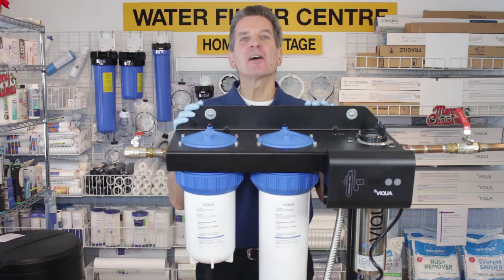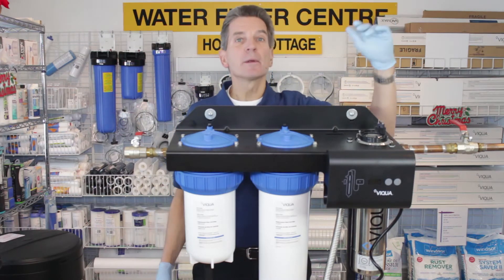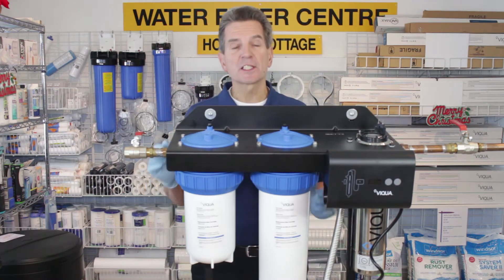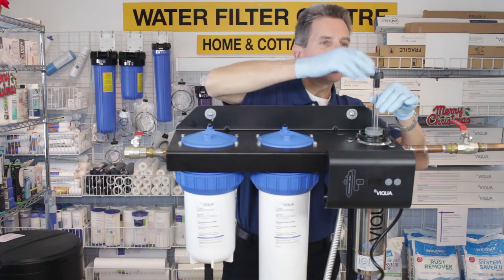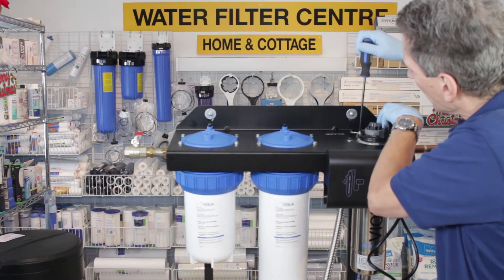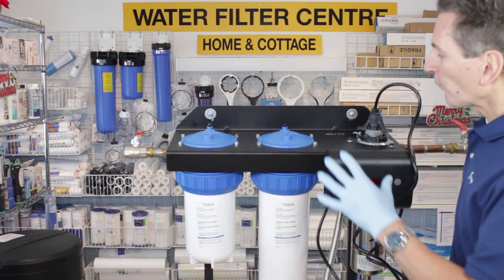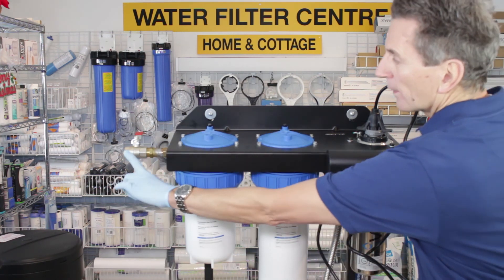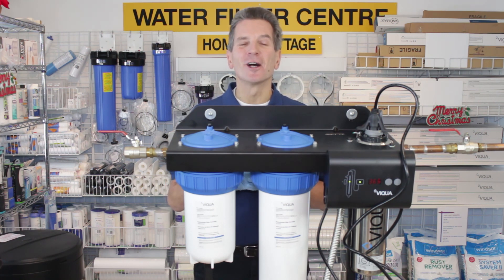How To Install Viqua IHS12 D4 Minirack Ultraviolet System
Before you start, make sure your source water meets these requirements or you will need to treat it before the UV. Turbidity less than 1 NTU Uv/Transmittance must be greater than 75% Total Iron less than 0.3 ppm Manganese less than 0.05 ppm Hardness less than 7 gpg
Also, keep these precautions in mind: The UV disinfection system should be the last step of your water treatment system. Choose a location for installation with a nearby electrical outlet. Note the direction of water flow in the supply line, it would flow into the mini rack on the sediment filter side and out of it on the UV side. Refer to the plumbing diagram and check that you have all necessary fittings for installation. Note: A minimum of 17” clearance at lamp cord end of the chamber will allow most maintenance procedures to be accomplished without removing the Mini Rack system. The Mini Rack system needs to be mounted where you have access to replace the UV bulb in the future and where any water being spilled during filter replacement will not splash into or onto electrical components. Note: Do not touch the lamp or the quartz sleeve with your fingers. Handle by ends only or wear soft gloves.
1. Shut off the main water supply valve.
2. Mount the mini rack to the wall using the mounting bracket provided securely fastened to a 2x4 that is nailed or screwed to at least one wall stud. Water flows from left to right through the UV.
3. Install new plumbing as per diagram in manual. WARNING: if soldering, do not allow heat near plastic threads or fittings.
4. Slide controller onto mounting bracket.  Insert the reference card between controller and mounting bracket.
5.  Connect power cord to controller. DO NOT connect the power cord to the GFCI outlet at this time.
6. Place O-ring on the sleeve as shown. Insert the sleeve into the chamber as shown in step 6.  Ensure quartz sleeve is properly centered in the chamber.
7. Place sleeve bolt onto the quartz sleeve, carefully push down and hand tighten onto chamber.
8. Insert lamp into the quartz sleeve and thread into sleeve bolt until hard stop.
9. Connect the green ground wire and red strain relief wire to the chamber using the grounding screw.
10. Align connection pins with the lamp connector by rotating the ring clamp. • Push the lamp connector down onto the lamp pins and the ring clamp pins until an audible click is heard. Note: Ensure the connector is engaged on both sides.
11)  Connect power. Open all faucets and turn on water supply. Inspect for any leaks. Note: Outlet must be protected by a Ground Fault Circuit Interrupter (GFCI).
Your Viqua Minirack disinfection system is now ready for service. Before service begins, all household plumbing lines should be chemically disinfected. Please note that the above procedure is the same for Viqua Model Numbers: IHS12-D4. IHS22-D4 and IHS22-E4.
Note: Do not touch the lamp or the quartz sleeve with your fingers. Handle by ends only or wear soft gloves.